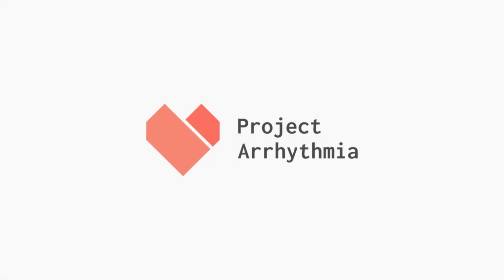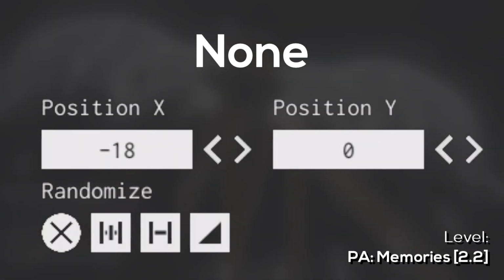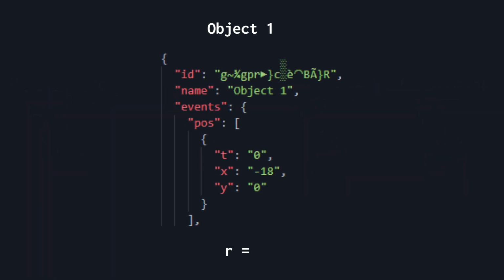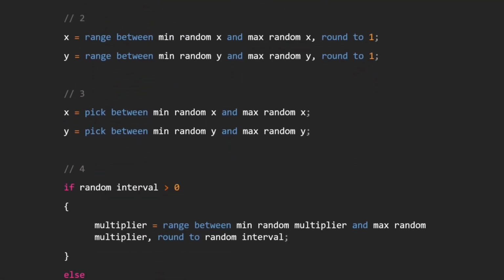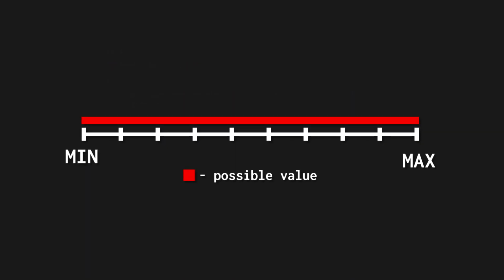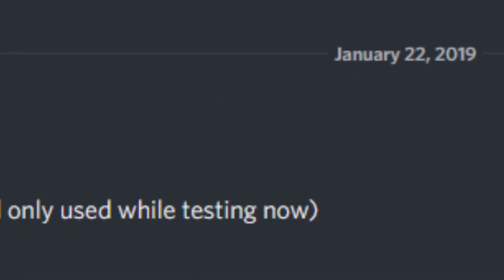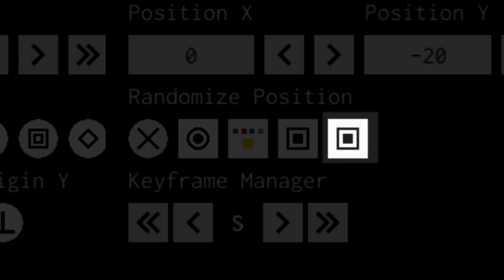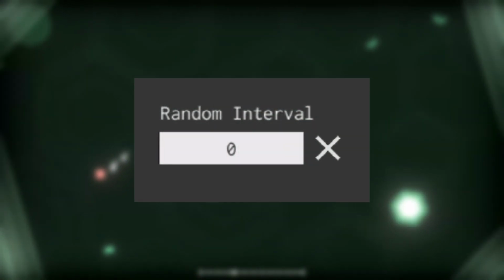The MYSTERY of HIDDEN RANDOM Option in Project Arrhythmia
In Project Arrhythmia, there are lots of randomized things, from bullets and lasers to level sections. You can specify random position, rotation and scale of objects using the PA Level Editor.

But there’s also a hidden random option, that has been in the game for a very long time. It doesn’t appear in the editor and therefore is not available for level creators, but it has some pretty interesting secrets, and today we’re gonna find out more about it.

Thank you //TNTz for the idea for this video!

Chapters:
00:00 - The mystery of randomness
00:33 - Random options
01:28 - In the level file
02:26 - How it's programmed
03:17 - Bringing the "Snap" back in game
03:54 - "Snap" vs "Normal"
04:33 - The "Random" Update
05:33 - Conclusion